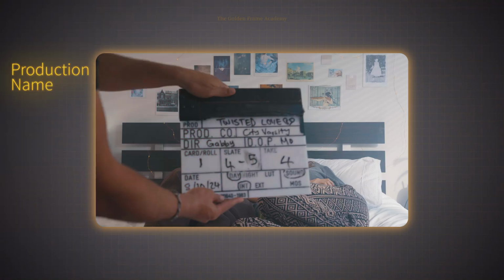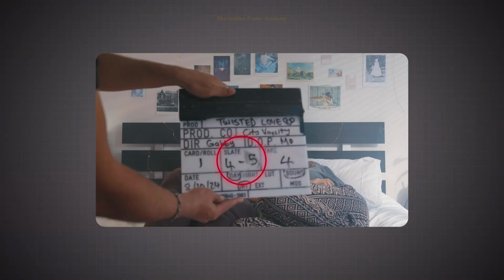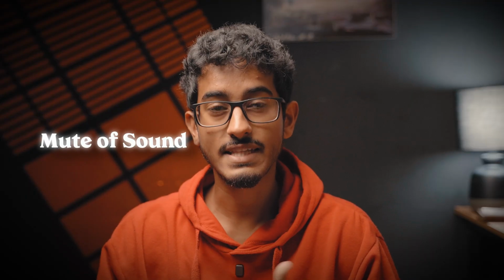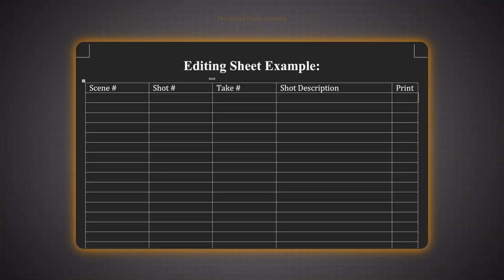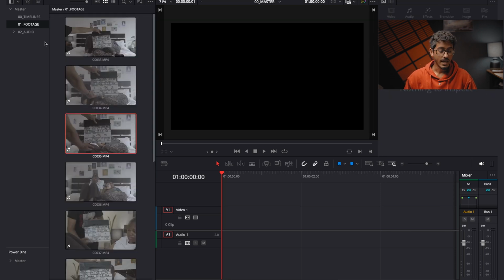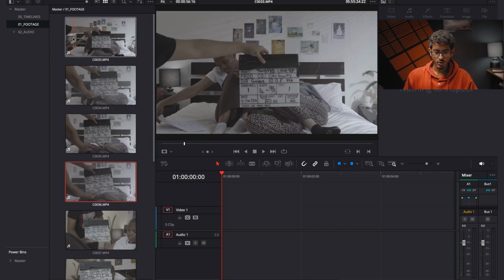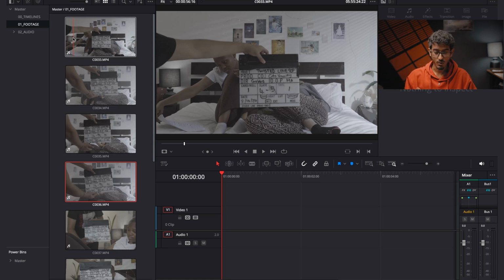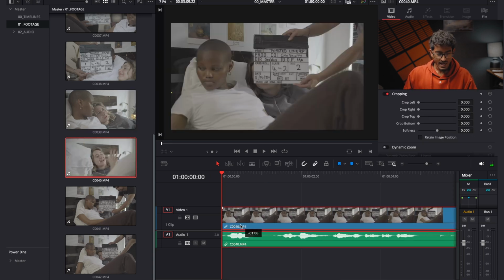How To Use The Clapperboard In Film Editing | Film Editing for Beginners